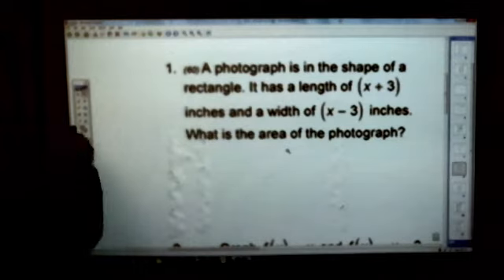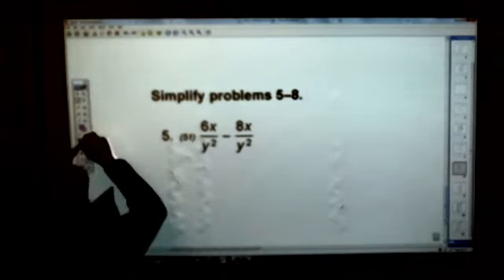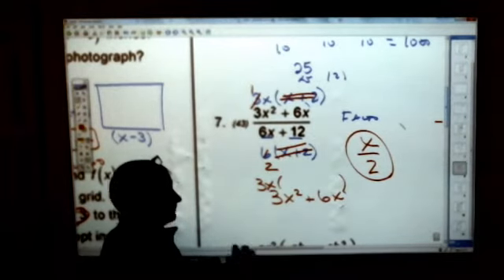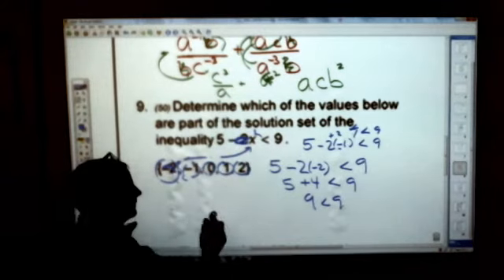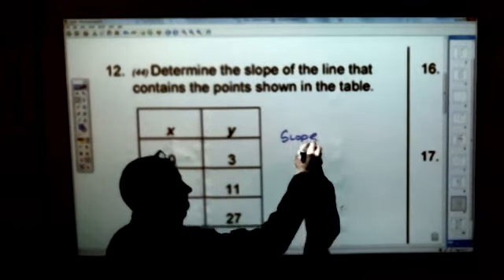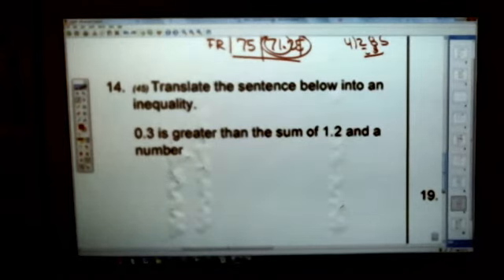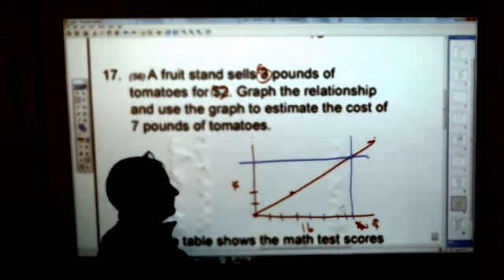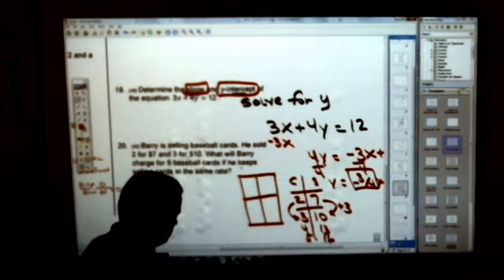8th Pretest 12a Review